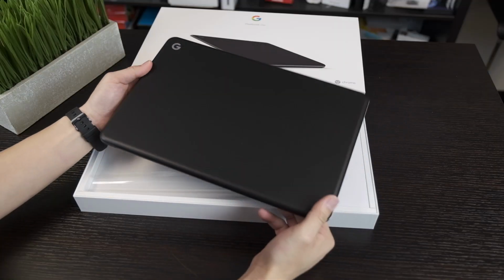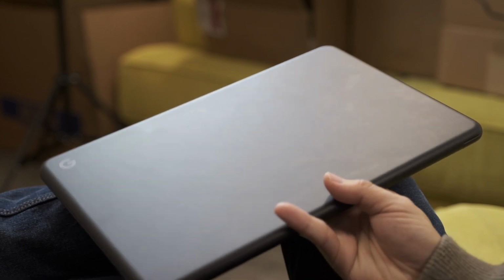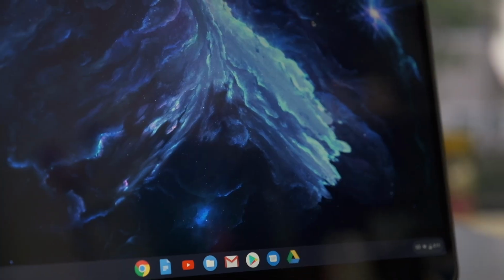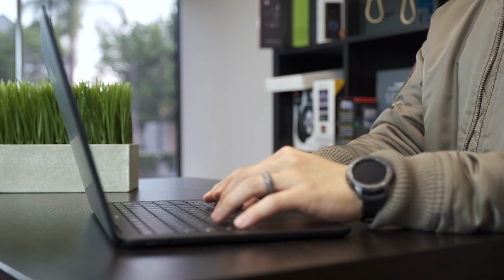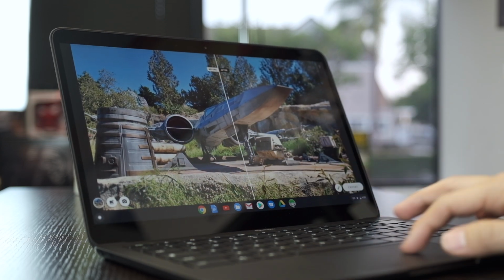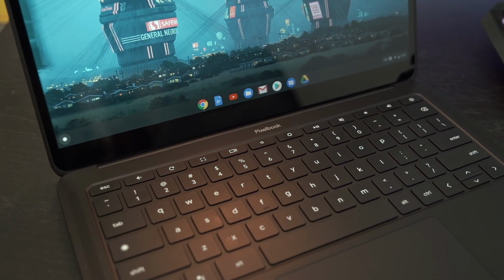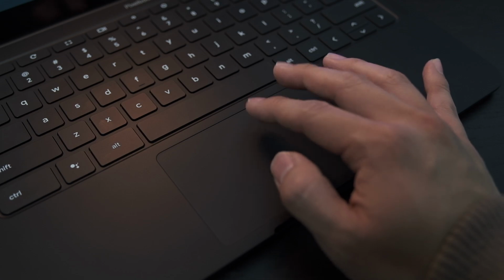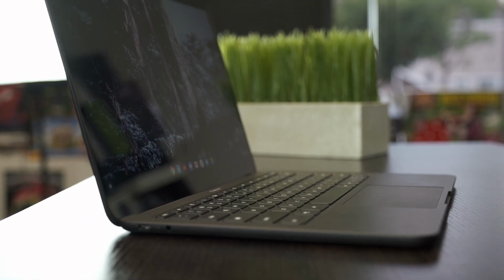Google Pixelbook Go Review: Redemption for Google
We weren't too hot for last year's Google Pixel Slate. So how does this year's return to a more traditional laptop form factor fare for Sypno Tech's resident ChromeOS addict? Alex reviews the Google Pixelbook Go.